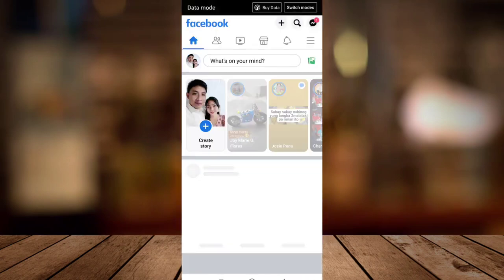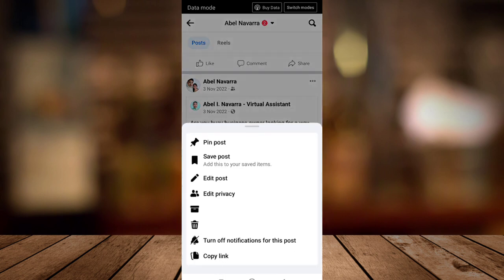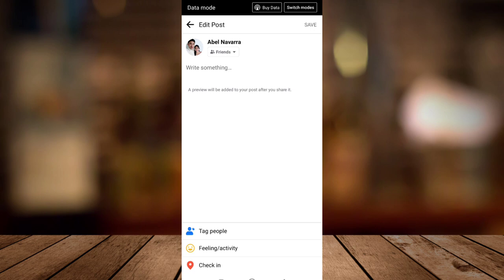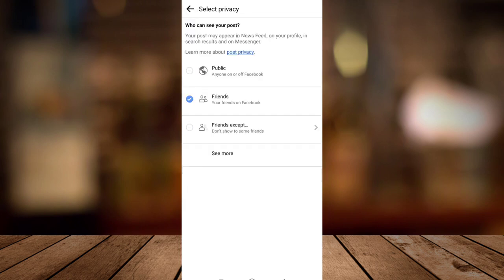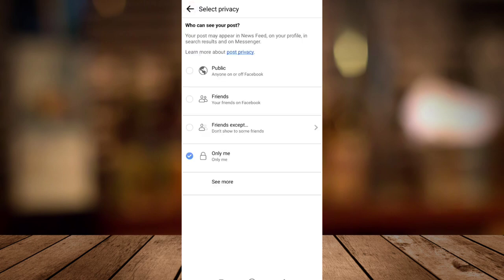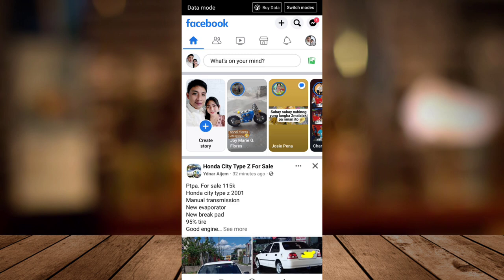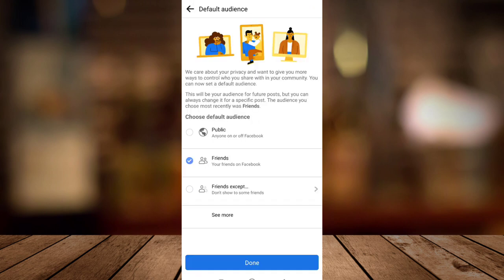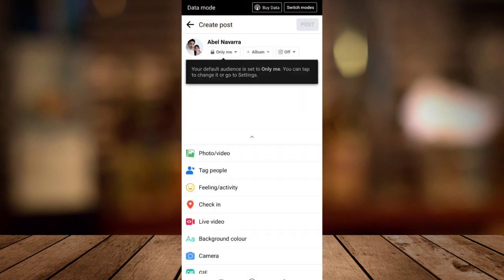How to Hide Posts From Friends on Facebook 2025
In this video, we’ll show you How to Hide Posts from Friends on Facebook in 2025. If you want to control who sees your posts, this step-by-step guide will walk you through the process of hiding your Facebook posts from specific friends or groups. Learn how to customize your privacy settings and protect your personal information!